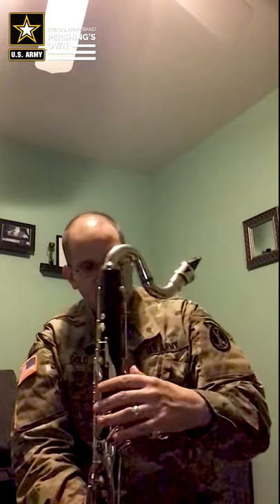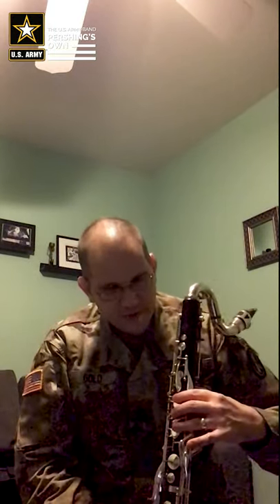Beginning Bass Clarinet Series: First notes (CDEFG)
In this video, SFC Martin Gold demonstrates how to play the first few notes on a bass clarinet.